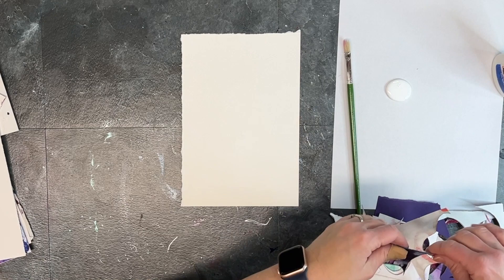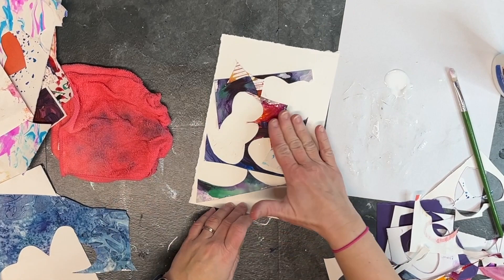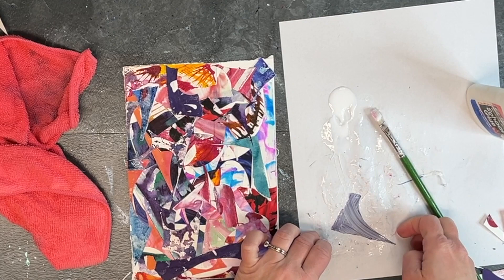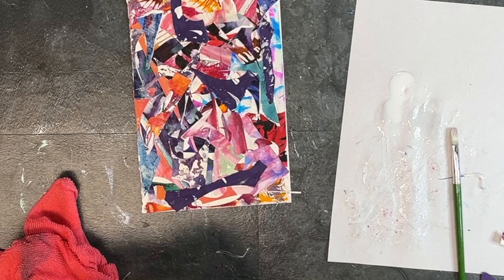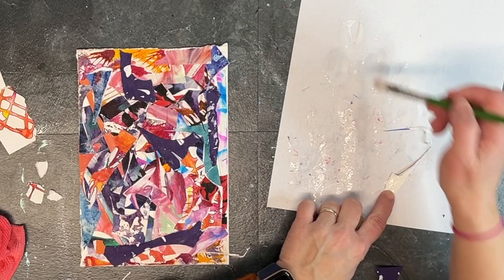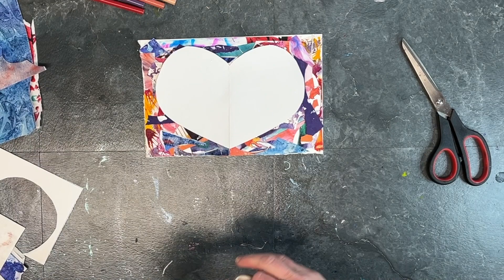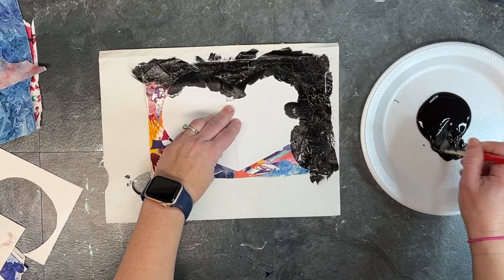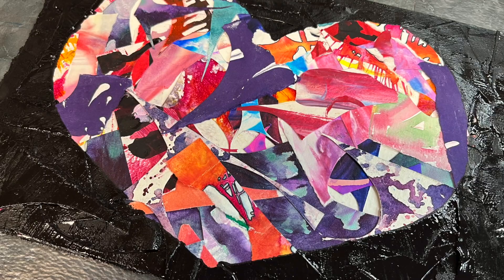Textured Paper Scrap Heart Collage: Day 13 of 14 Days of Valentines' Art Inspiration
I love finding new ways to use my textured art papers and a chance to use the small scraps is a bonus. In this video I use the leftover small scraps from my various Valentine's art projects and others I've saved to create a scrap collage paper. Then using a heart stencil to mask the shape, I add black acrylic paint to define the scrap paper heart.

February is one of my favorite months. I love all the colors and happiness that celebrating love and friendship brings out. Leading up to Valentine’s Day on February 14th I’ll be sharing a fun Valentine’s Day inspired artwork featuring a variety of art techniques and art media. If you try any of them out and share them, please be sure to tag me @elisabeth_wellfare so I can see your artworks. If you have any ideas you are planning to explore inspired by this holiday and time of year, please share them below in the comments.

If you want to create textured watercolor papers like I use in many of these videos, check out my Skillshare class using this link to get one month free Skillshare membership.